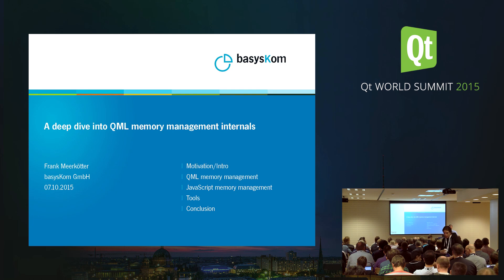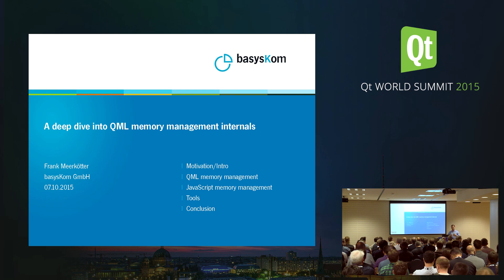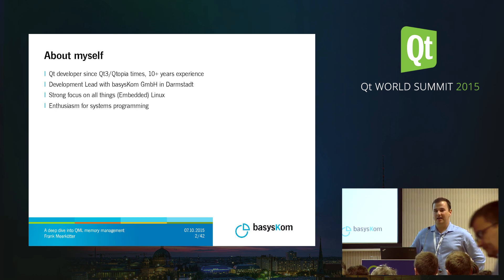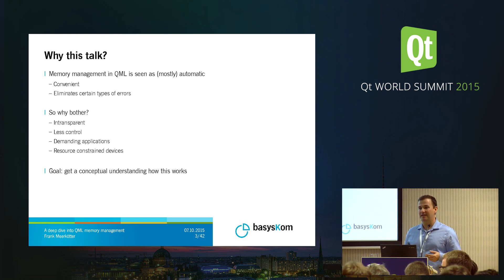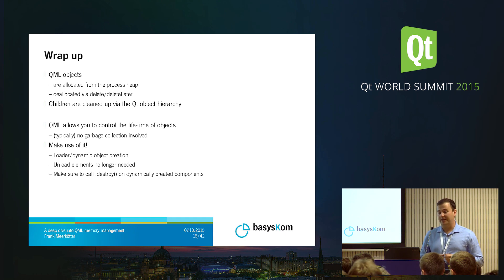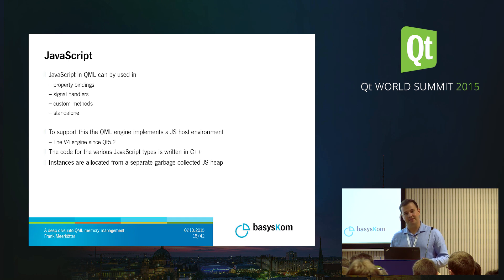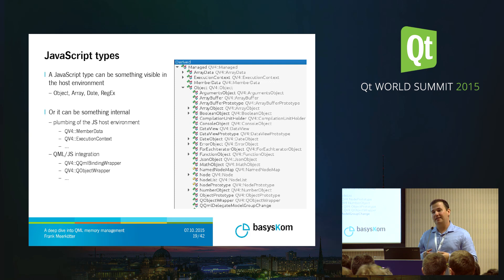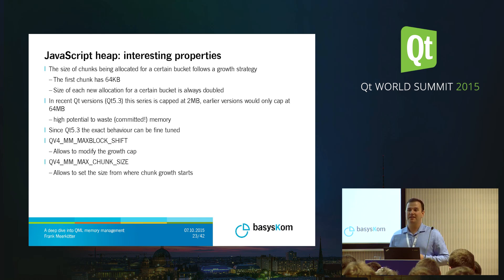QtWS15- A deep dive into QML memory management internals, Frank Meerkötter, basysKom GmbH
A deep dive into QML memory management internals:
Thanks to garbage collection, memory management in QML is (mostly) automatic. The application developer is relieved from the error prone task of manually taking care of memory. The drawback to this convenience is a distinctive loss of control over the handling of memory by the application developer and an overall intransparency towards the resource memory. The typical QML developer does not (and should not have to!) know about the internals of the engine. Still, given a demanding setup, the situation might arise where one needs at least a conceptual understanding of the implementation.

The goal of this talk is to have a look into the black box “QML memory management” and to provide an overview on how it works internally. The talk will address questions such as:
- What for does the QML-engine need memory at all?
- Where do QML items live?
- How does the QML engine acquire its memory from the operating system?
- How is the memory managed which has been acquired by the engine?
- How does the garbage collector work?
- Why keeps the memory usage of my QML process growing?
- Why is it so hard to give memory back to the operating system?
- How has the QML memory management evolved over time - starting with Qt5.2 and introduction of the V4 engine up to today?
- What is the right tooling to profile QML memory usage?

Understanding these topics provides the basis for informed design and architecture decisions. This is especially important when developing for memory constrained environments such as embedded systems. The talk will also present some hands-on tweaks and options on how to address certain problematic memory behaviors of the QML engine.